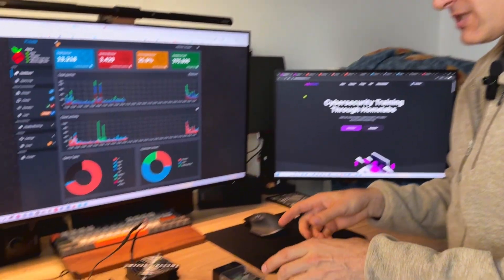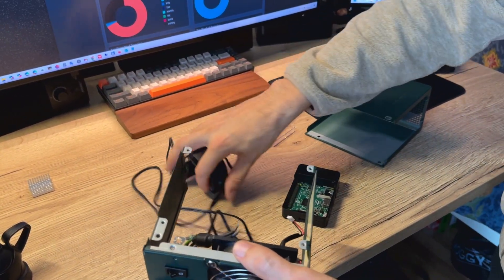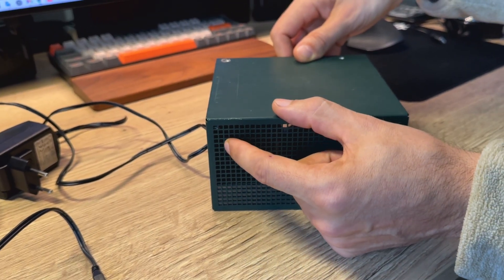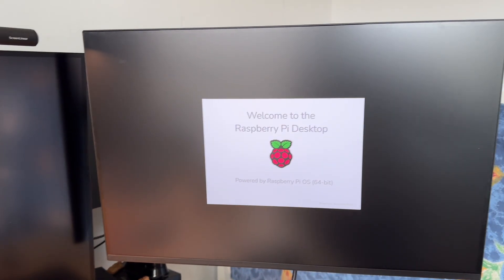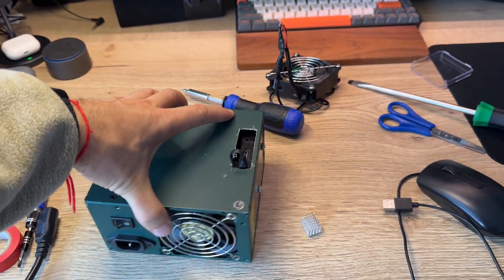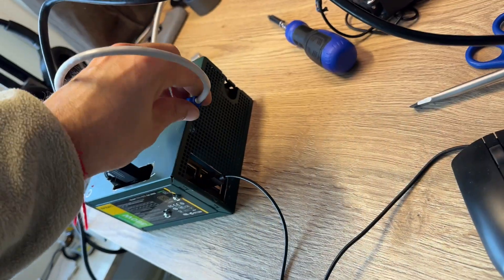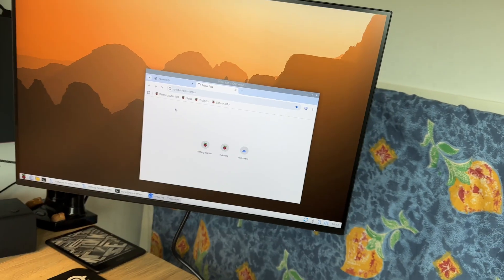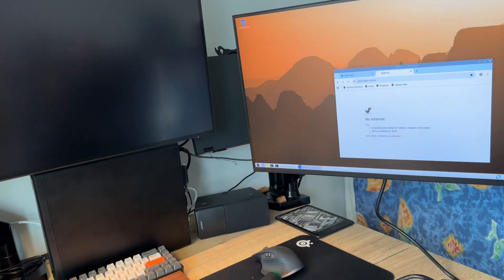Weekend DIY Project – Raspberry Pi DNS Server Inside an Old PC Power Supply! 🔧💡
📖 Description:
Turn your weekend into a fun tech project! In this video, I’ll show how I repurposed an old PC power supply case to build a compact Raspberry Pi DNS server — complete with cooling, power management, and a clean metal enclosure.

You’ll see the full process:
🛠️ Disassembling the PSU case
🔌 Installing the Raspberry Pi and fan
💨 Testing cooling and airflow

Perfect for home labs, network monitoring, or just a creative DIY idea for tech enthusiasts.

Old ATX Power Supply case

12V fan + custom wiring

Pi-hole / Unbound DNS